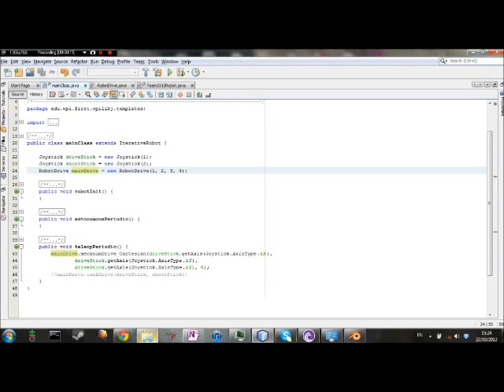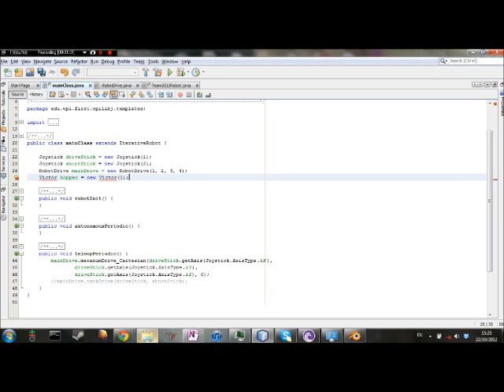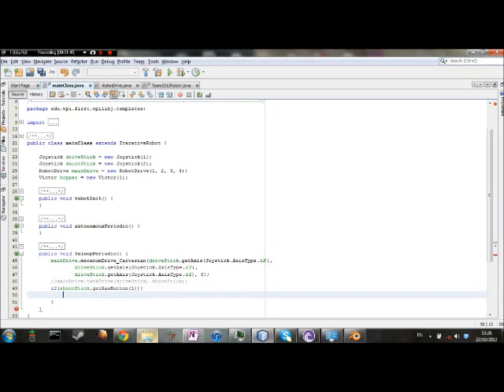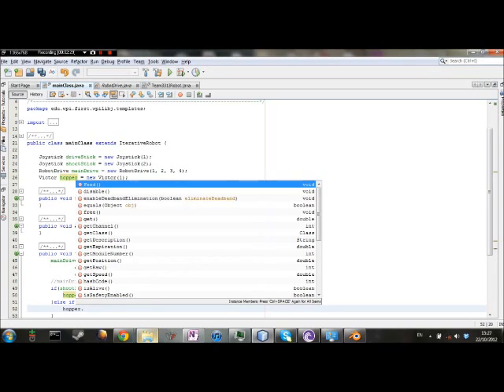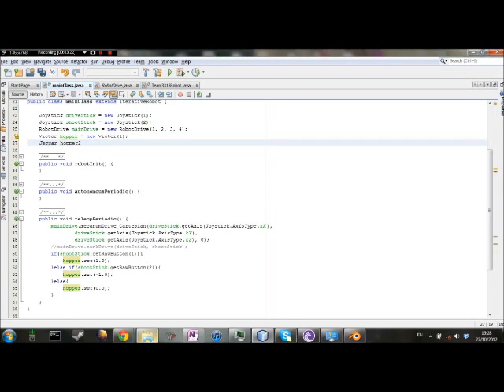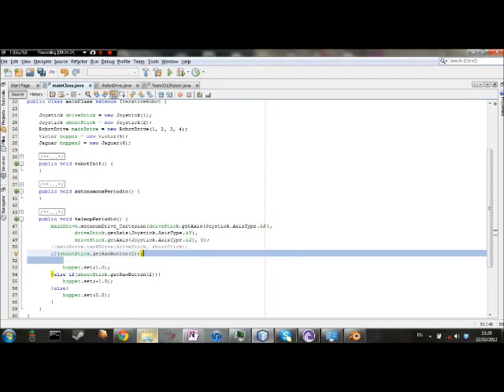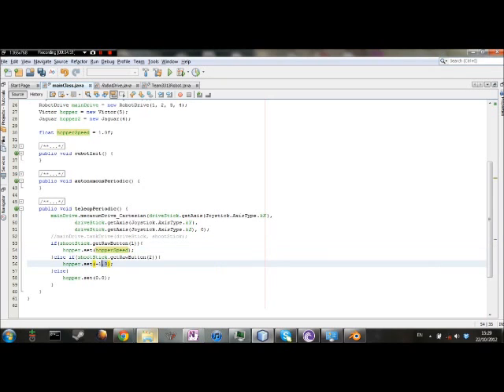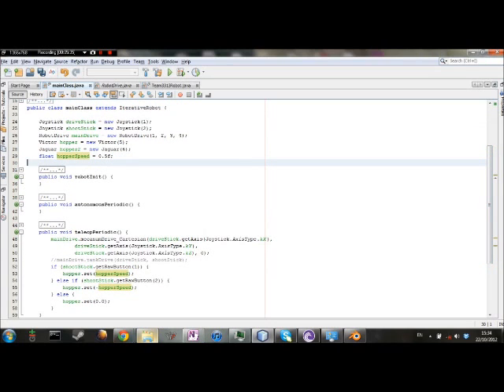FRC Java 3 - Victors & Jaguars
This episode: Motor Controls, what you need to know.

Check out the team blog: team3313mechatronics.blogspot.com